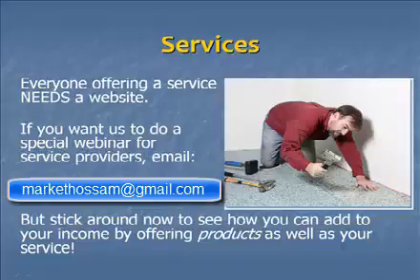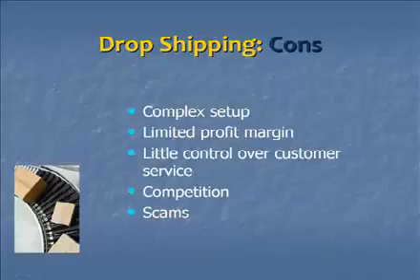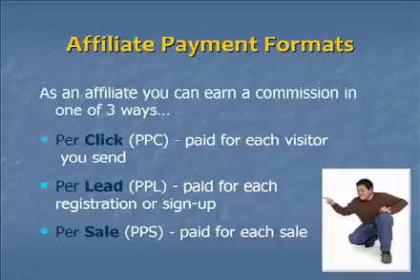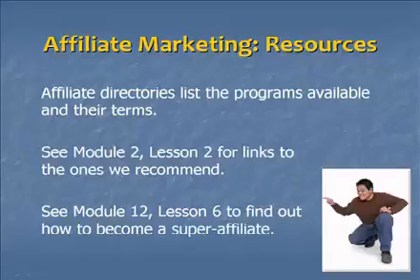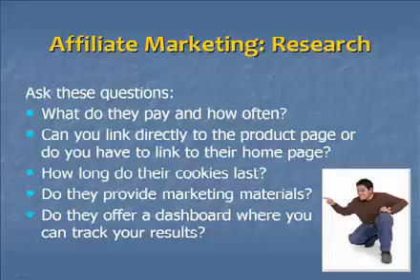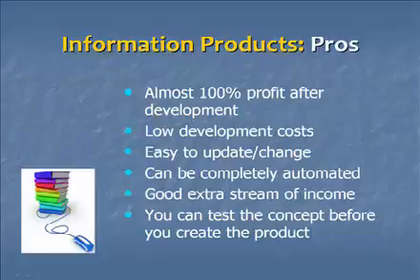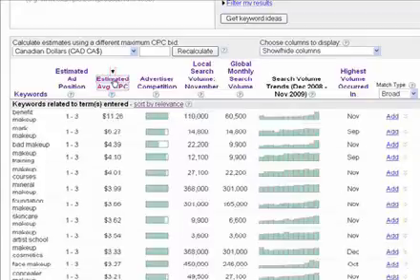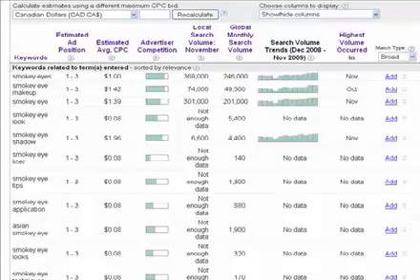Product Development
This Course will help you Build your very own money-making web site,
step by step, in just few days.

Our website introduce a marketing course (Marketing Secrets Course) on
how to build a high-traffic website that’s growing an audience, subscribers
and converting a healthy number of those visitors into sales…
with many secrets and strategies of professional marketers.

In this course you will know what marketing professionals do and our educational
materials will give you real-world solutions to common and not-so-common marketing problems.
Whether you are thinking about beginning a career in marketing or you have been working
in a marketing role for some time, Marketing Secrets Course offers varying levels of professional
marketing qualifications, allowing you to progress through the stages as you develop your skills and career.